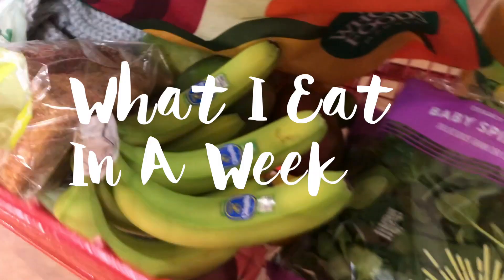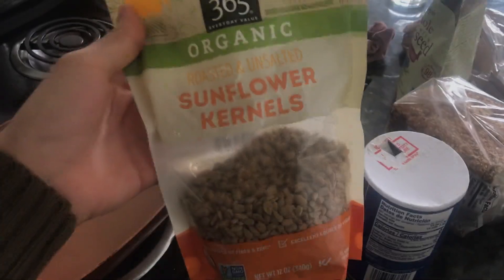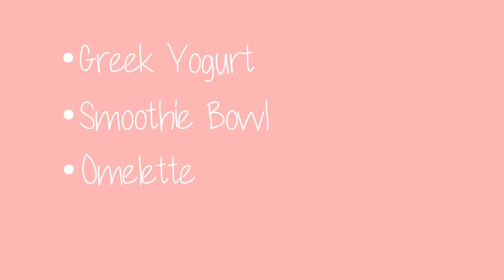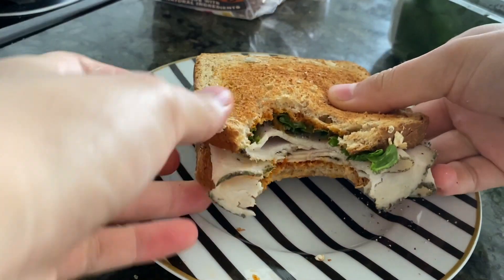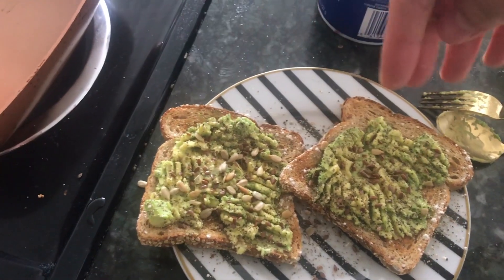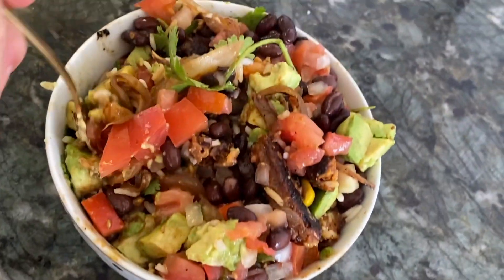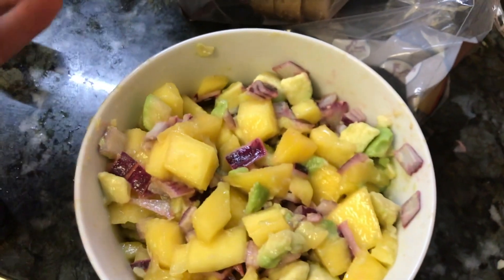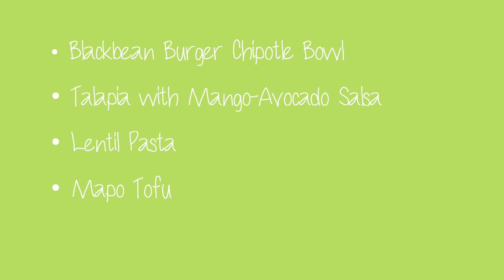What I Eat in a Week (Overlapping Ingredients!)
I take you through what I eat in a typical week of what I eat in a week, aka my favorite dishes. I like to repeat ingredients for easier grocery shopping. Healthy recipes, some budget recipes or money saving tips, easy recipes, and even some vegan recipes :) I also show you how I make coffee at home! I lived off campus and filmed this before I graduated college / undergraduate university. However, this can be applied to the day to day life too!

Silken Tofu w/ Soy Sauce & Chilli oil (I guess not called Mapo Tofu, whoops!):